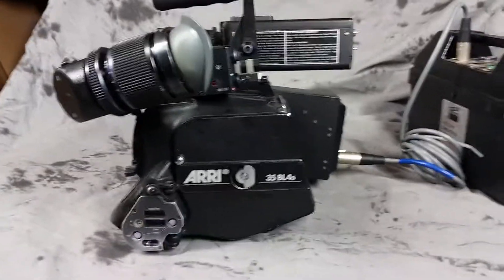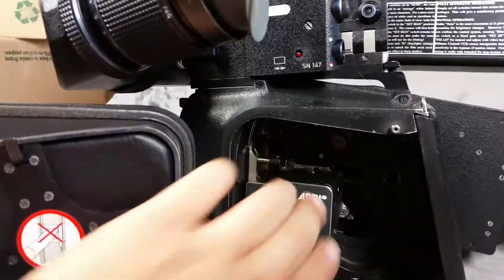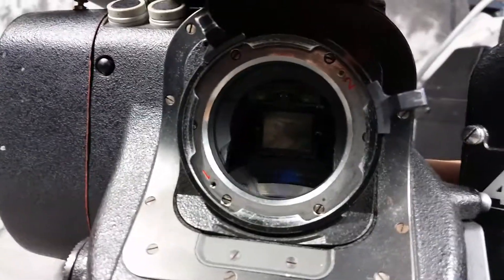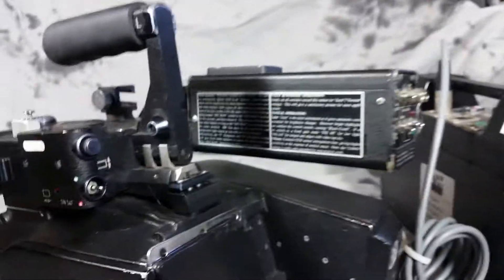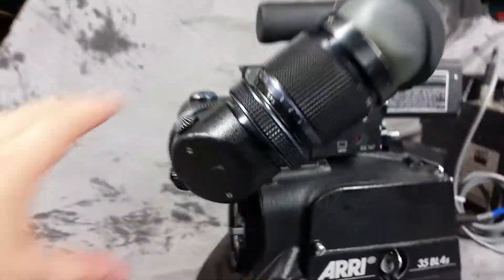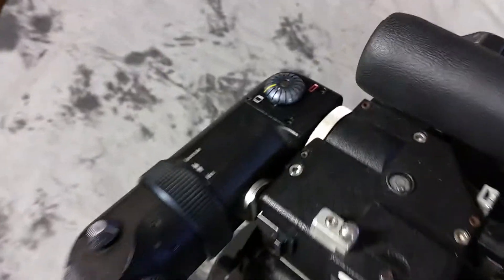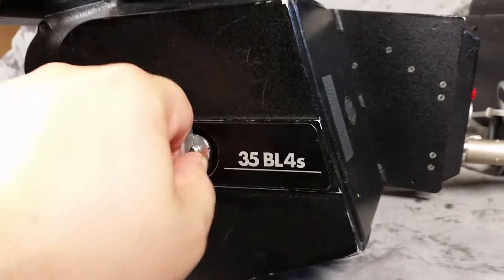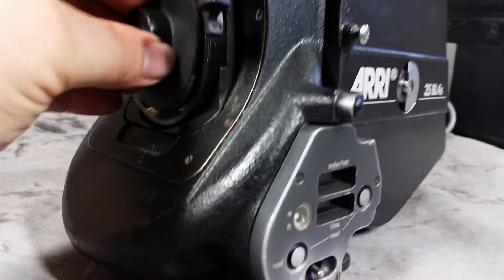ARRI ARRIFLEX 35 BL4s EVOLUTION SUPER 35mm MOVIE CAMERA P S TECHNIK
Currently up for sale on Ebay (Start date of 3/28/15). Super 35mm. Camera has upgraded optics, BL4s movement with pitch control, anamorphic de-squeezer, frame line generator, swing over viewfinder, collapsible carry handle, video tap, extra accessory ports, zooming extension finder, and hand grip. This camera is basically a 535 in a BL body.
Just sold today on Ebay (3/29/15)